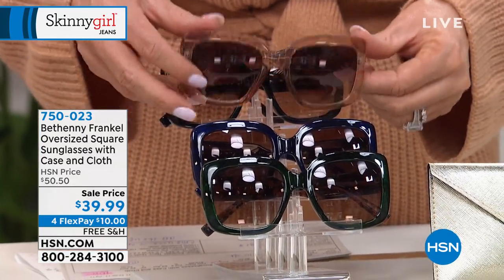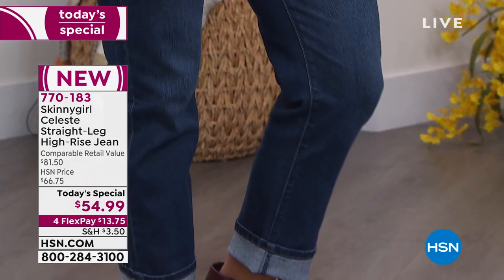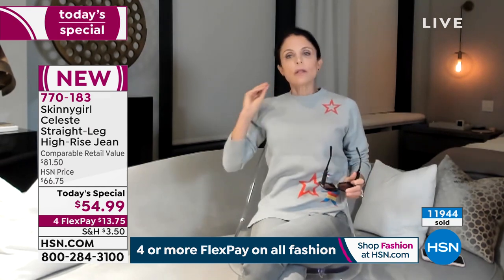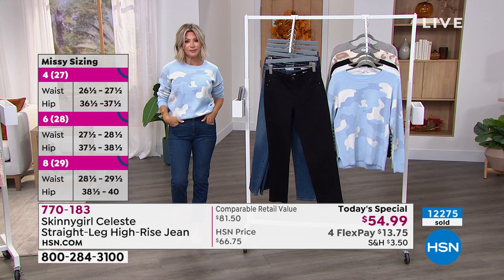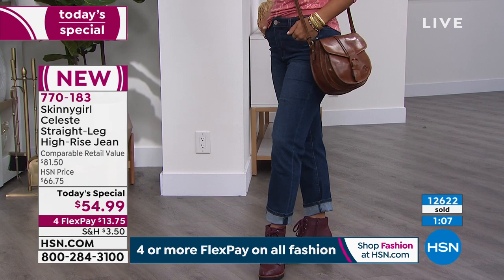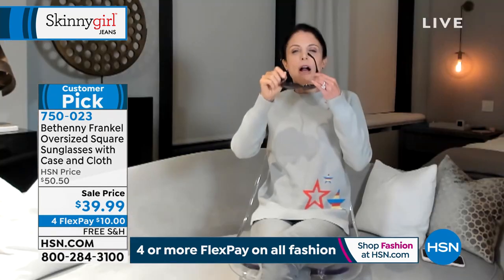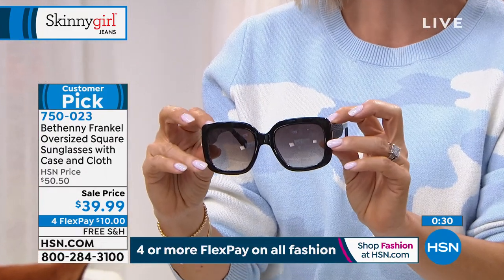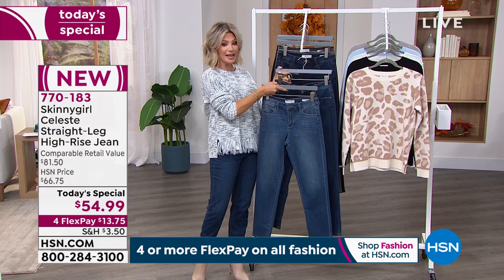HSN | Skinnygirl Jeans by Bethenny Frankel 3rd Anniversary 10.07.2021 - 07 PM